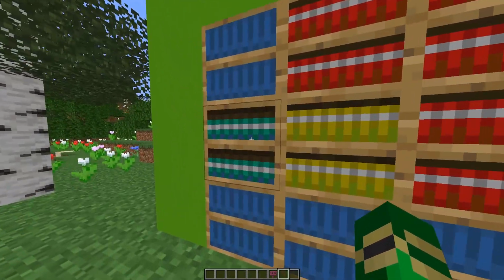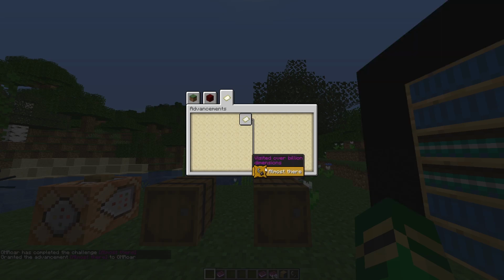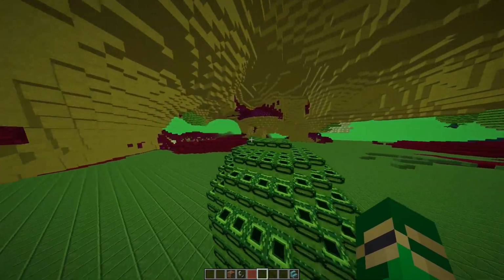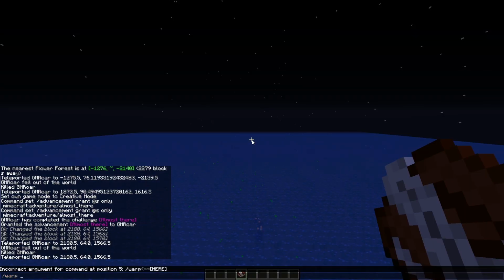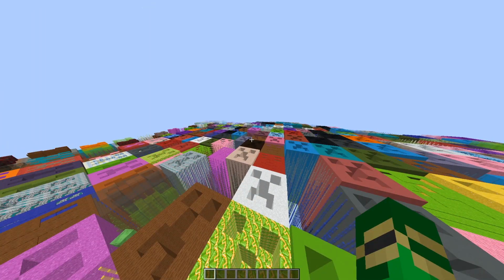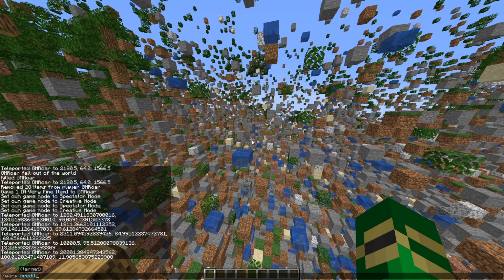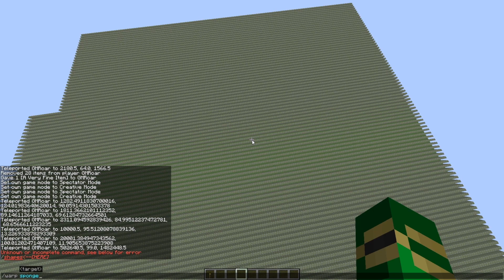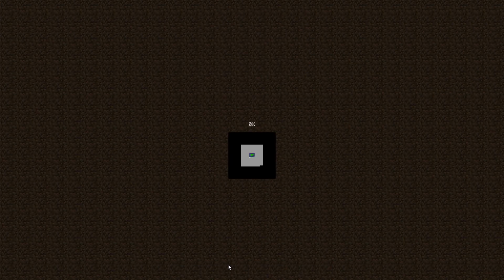Minecraft: The Infinity Update (20w14∞ | New Dimensions, Blocks and More!)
This is the Minecraft Infinity Update (20w14∞). (Released for April Fools 2020)

Falconite
Casiopea
C418